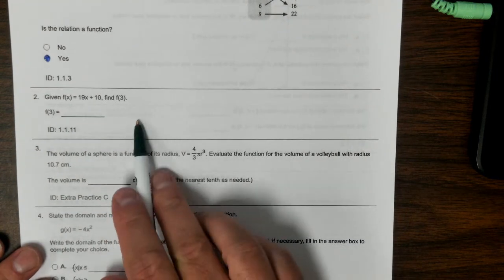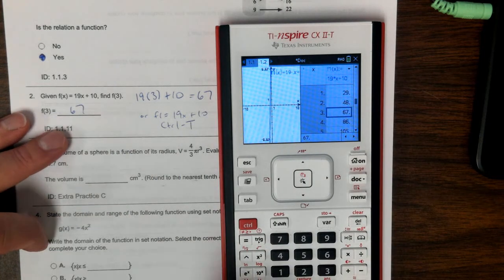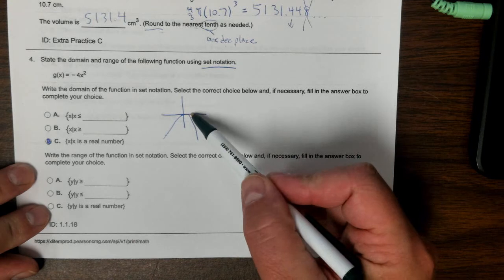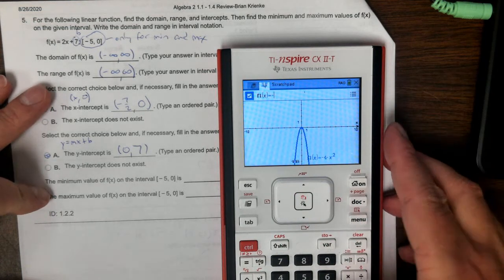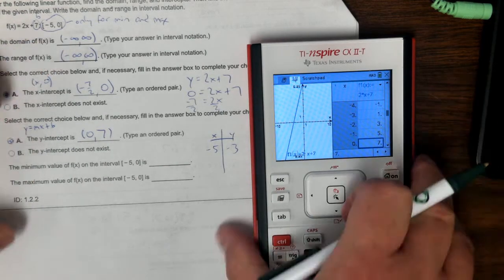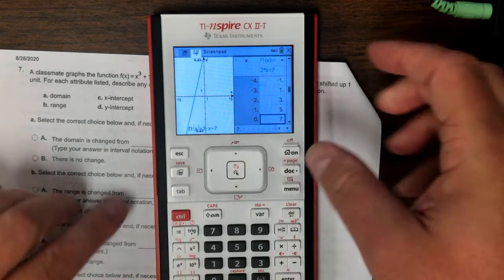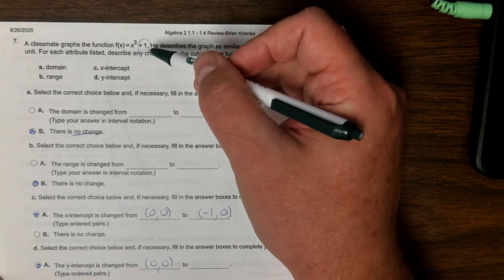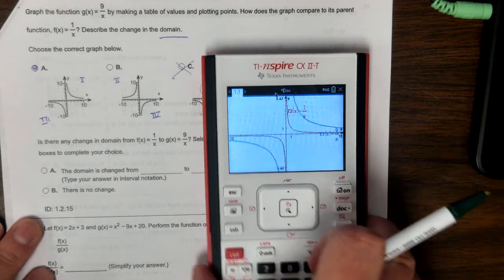Algebra 2 1 1 1 4 Review Part 1